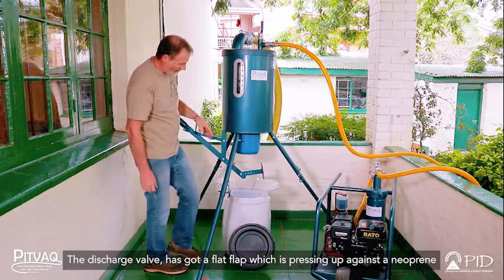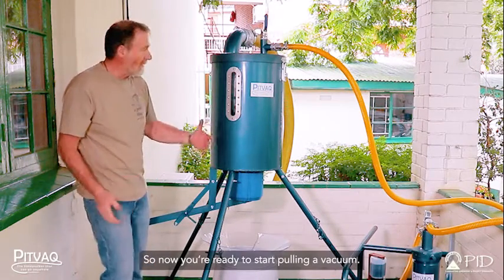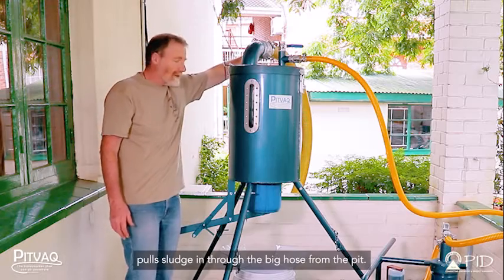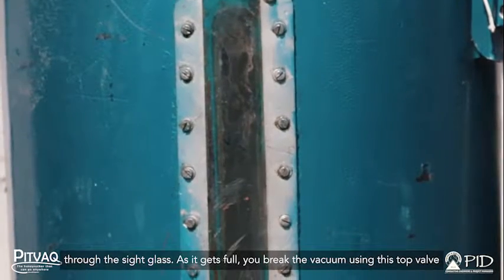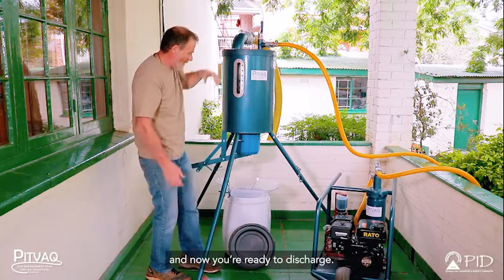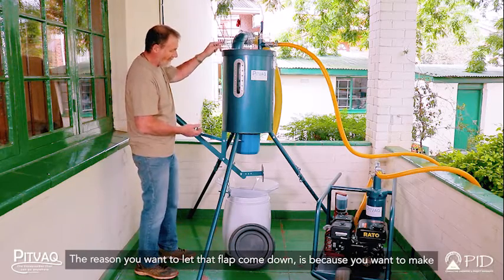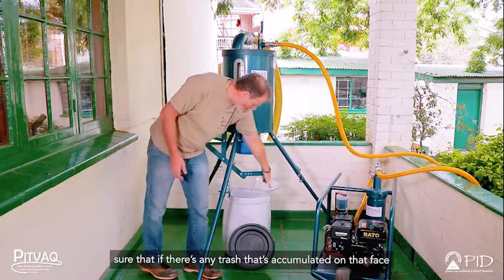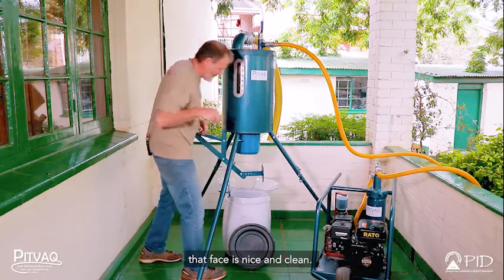Pitvaq Training 12: Operating the vacuum tank valves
In this video, we will show you how to operate the two valves on the vacuum tank.  The valve at the top is a ball valve which closes the tank off to the atmosphere when pumping starts.  The discharge valve at the bottom of the tank allows you to empty the tank once it is full.

Filming and Editing by: Steven Hunkin (Wilder Ones)